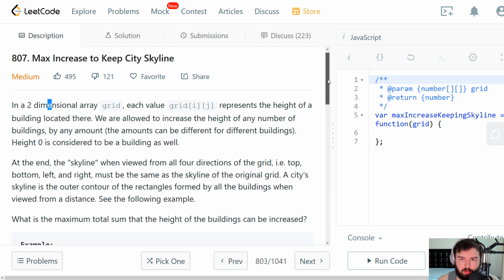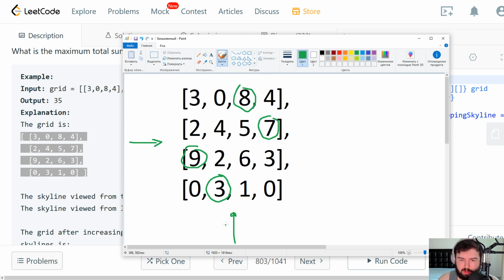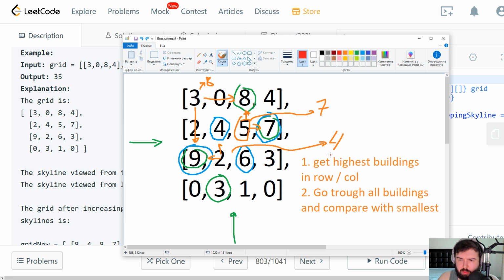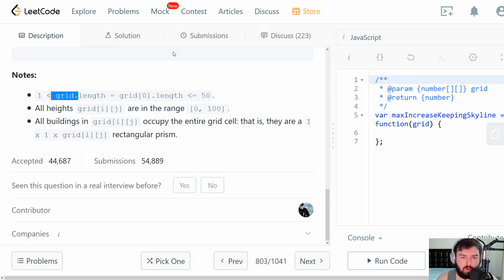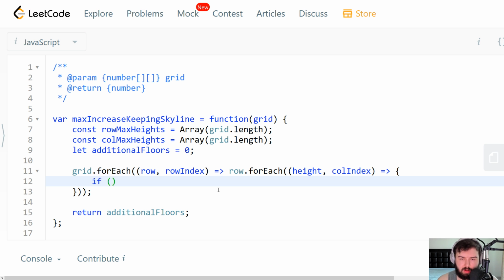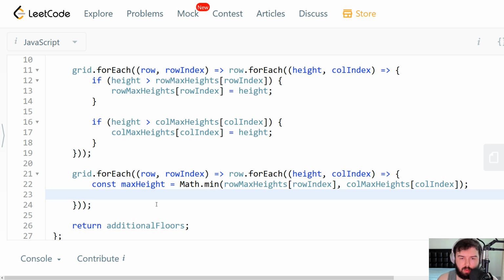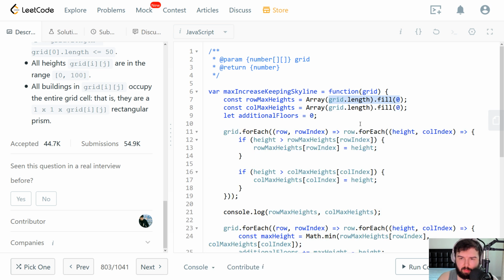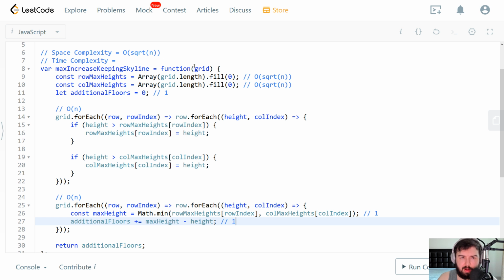[Medium] Max Increase to Keep City Skyline (leetcode #807, javascript, arrays, 2d)